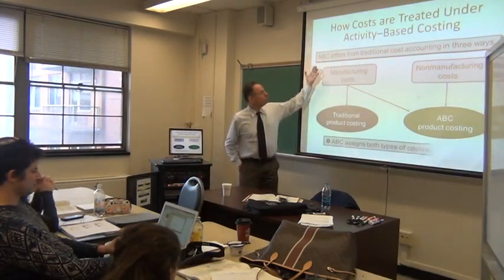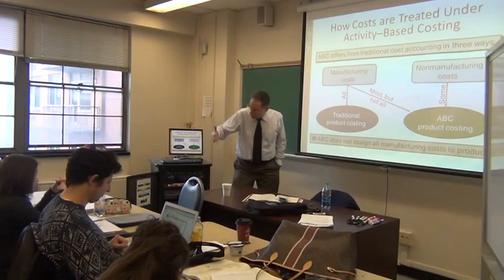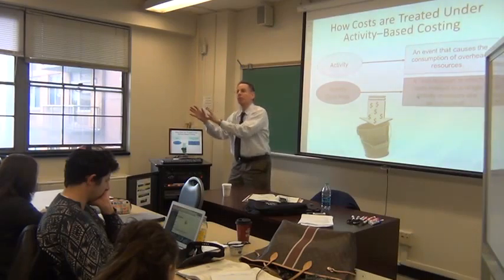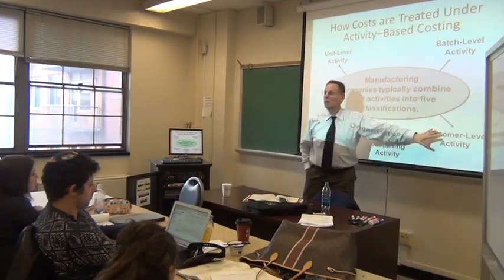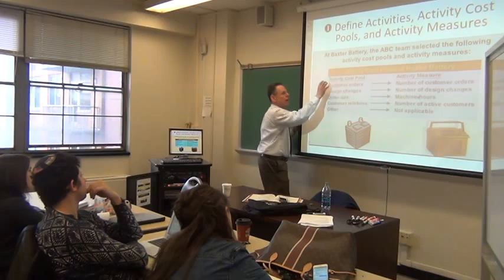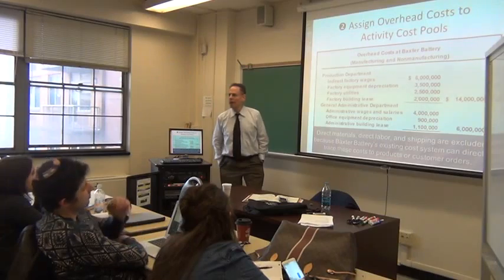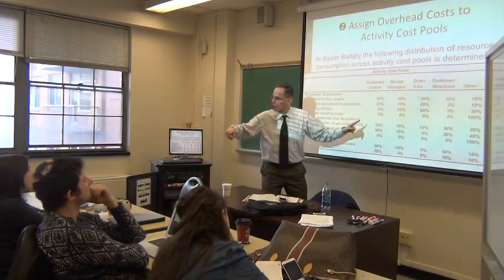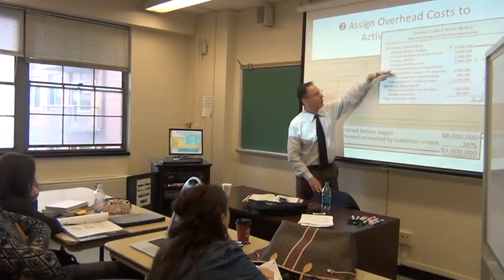Joe Kerstein 02 22 15 6